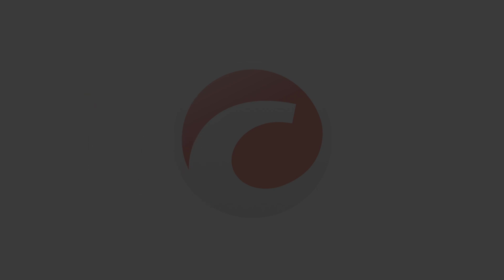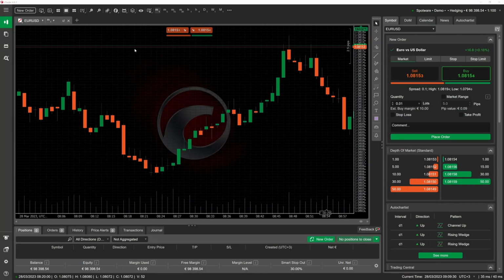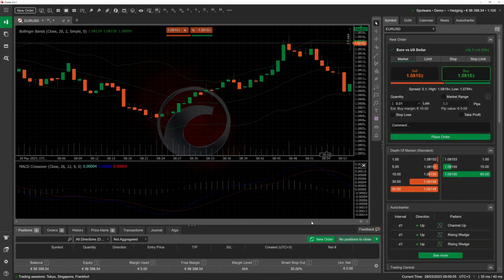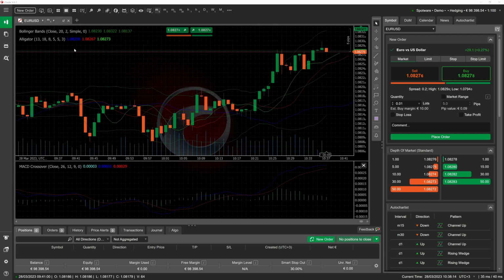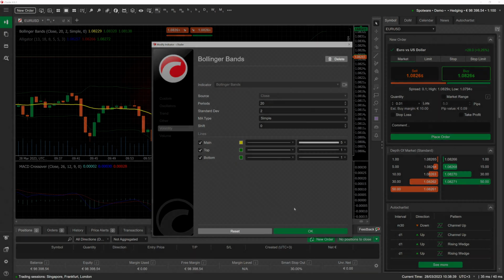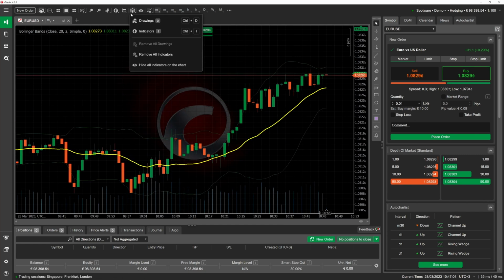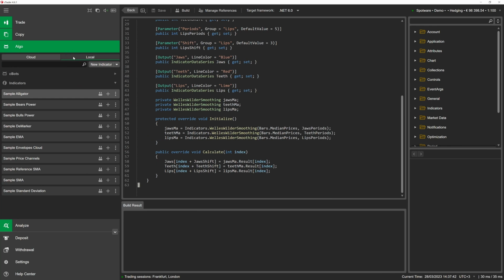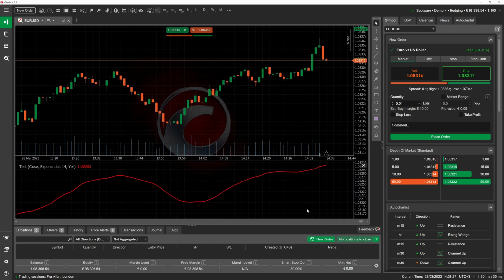How to Use Indicators in cTrader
In this video, we would like to showcase how you can use built-in and custom indicators in cTrader.

Chapters:
00:00 Introduction
01:05 How to Add an Indicator
01:48 How to Manage Added Indicators
04:00 How to Work With Custom Indicators